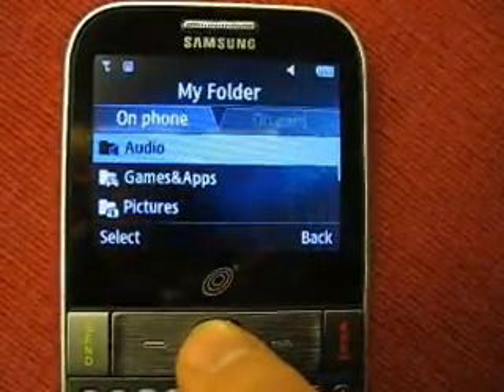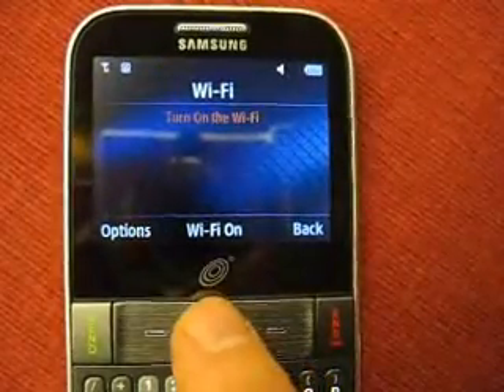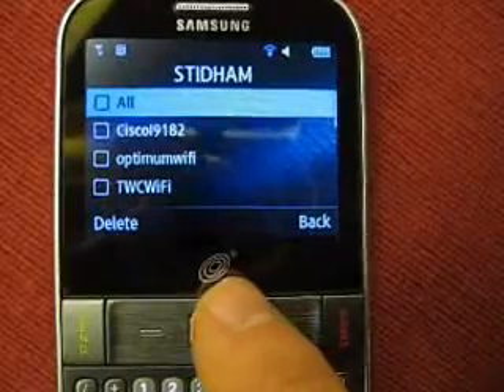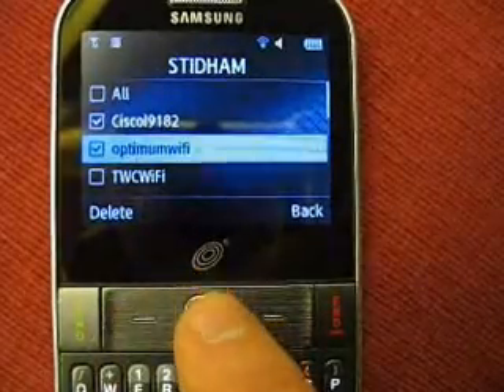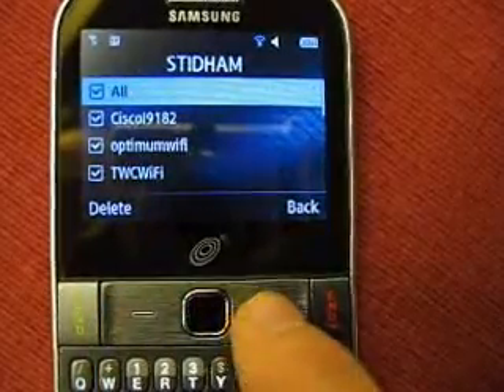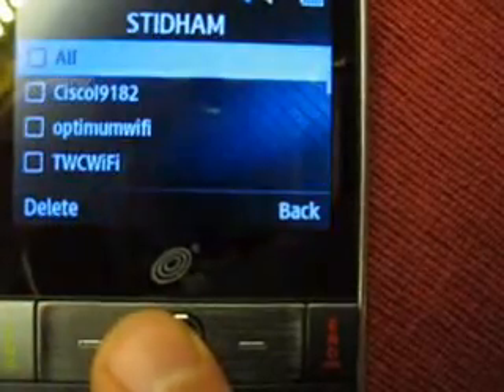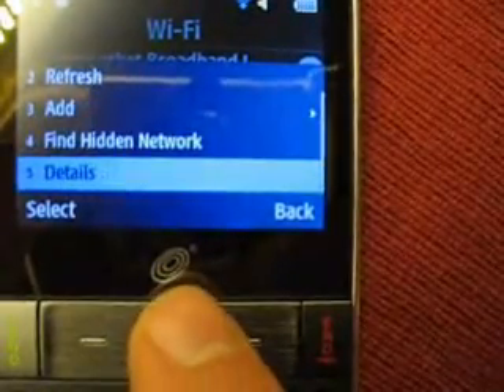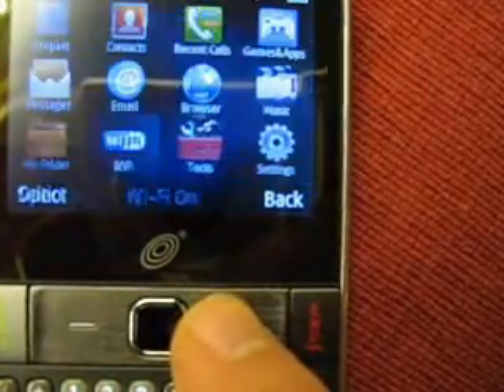Tracfone Samsung S390g Wifi Lockout problem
This video demonstrates how WiFi configurations become frozen (undeletable) if the phone is restored.   Restoration deletes the details of the configurations, but cannot delete the actual name assigned to the config.   Once you reach 11 frozen configs, you will not be able to use wifi again with the S390g.